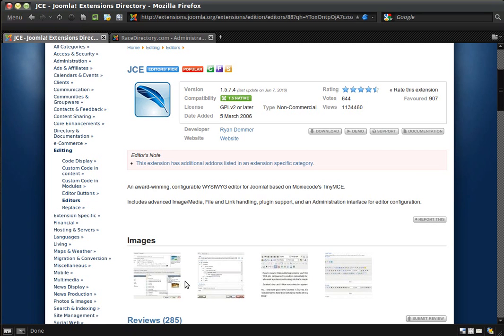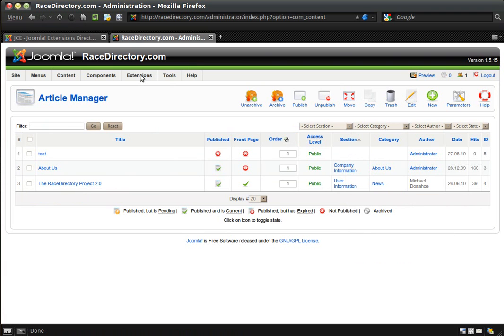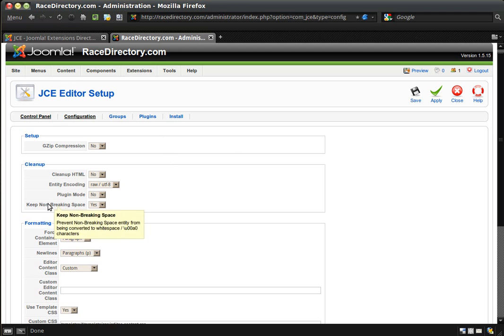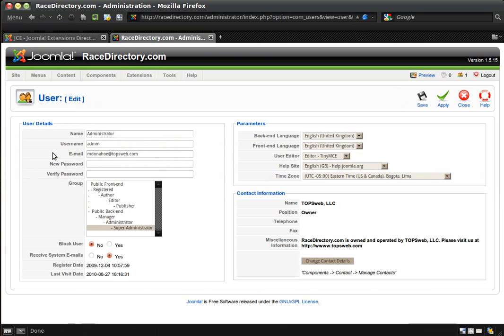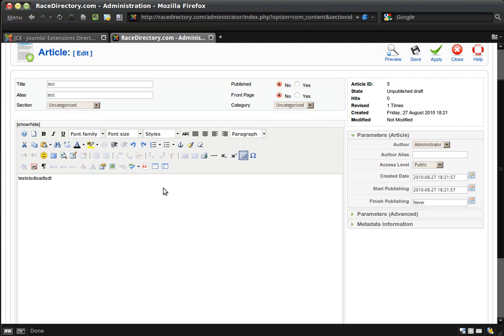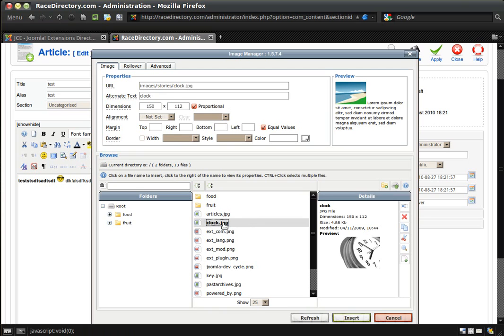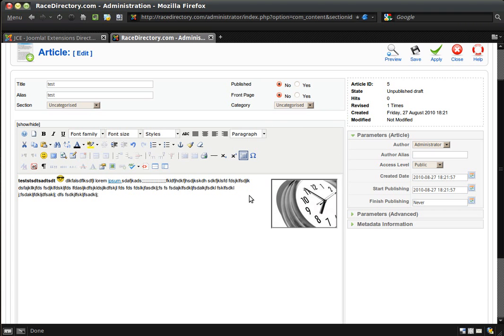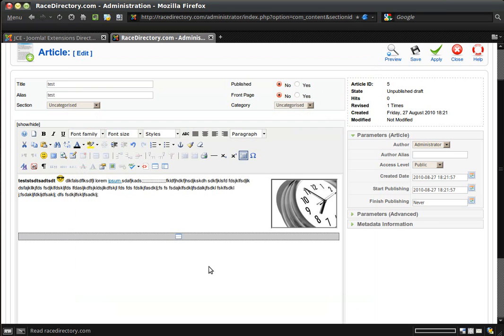Joomla #13: JCE Editor Tutorial - RaceDirectory Project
An absolute essential Joomla 1.5 extension is the JCE editor.  This extension provides a very robust WYSIWYG editor that has some outstanding features.

My apologies for taking so long since the last video.  This is actually an older video that I am too lazy to edit, but expect a lot more on the way.  Any sorry for the sound quality and running water in the background... and sorry for saying "this will be a quick video" and this being my longest video yet..  well worth the watch if you haven't seen or used the JCE editor though...  enjoy.

Michael